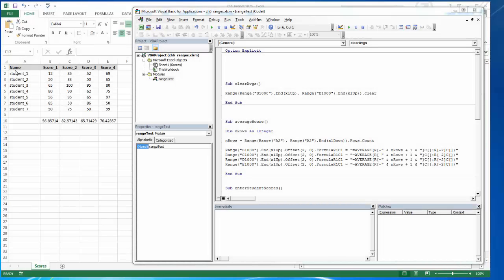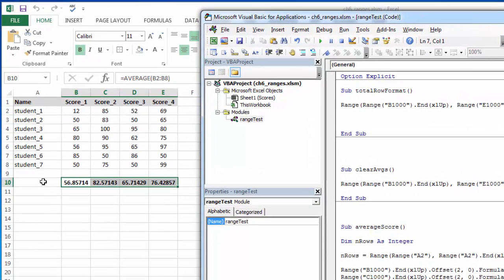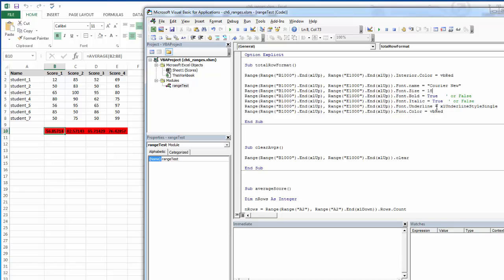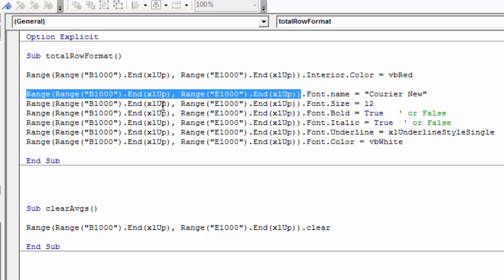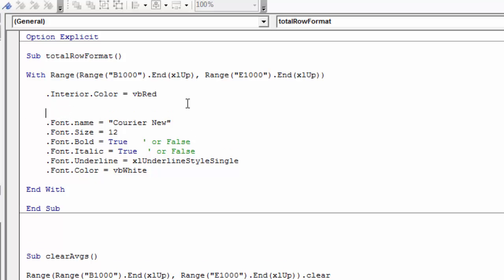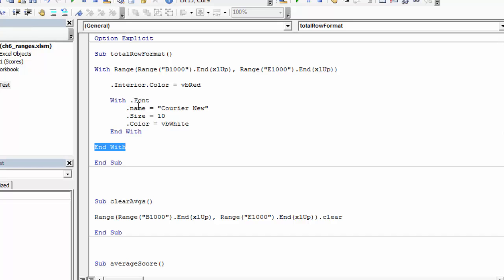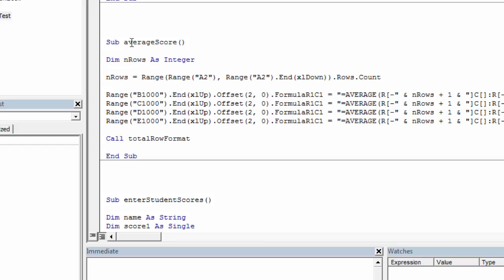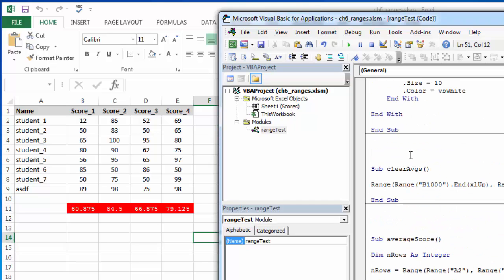Common Formatting of Ranges, With constructs, and Calling Subs in Excel 2013 VBA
In this video we look at common Range formatting tasks using the .Font and .Interior properties. To refactor our code and make it more efficient we look at using With and nested With constructs which leads to a discussion of indentation and spacing in our code. Finally we look at separating logic into different subroutines and calling one  sub from within another sub.